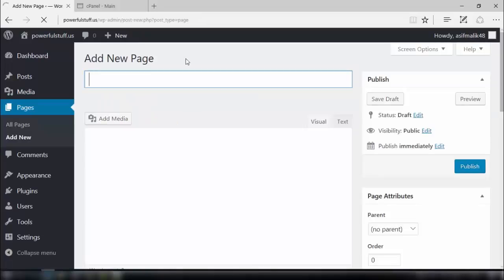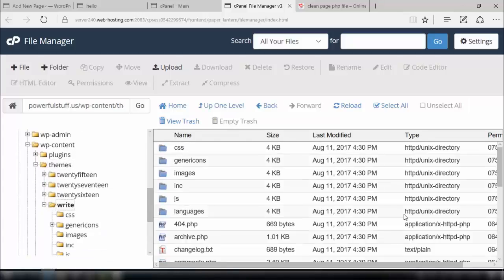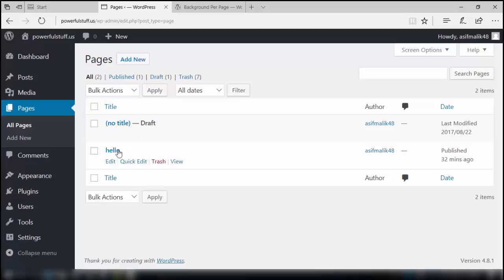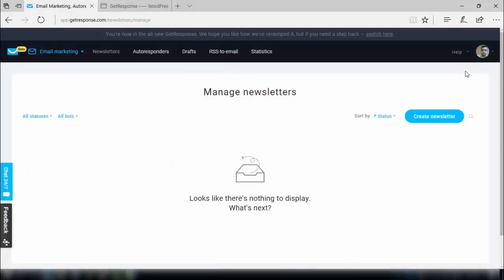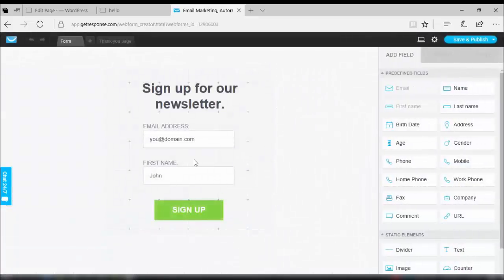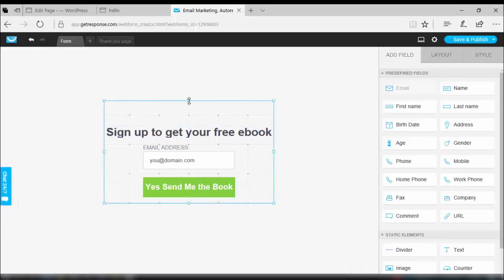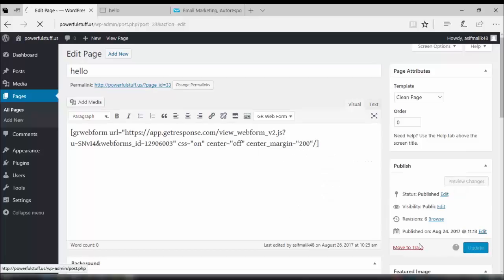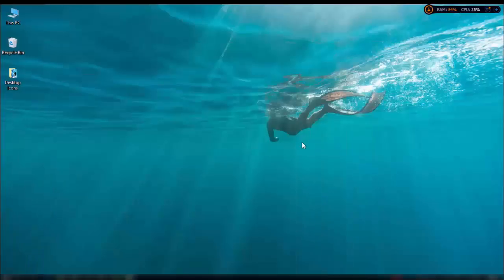Save 50$ every month by making free squeeze pages in wordpress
There is a full blog post about how to make free squeeze pages or optin pages with wordpress on my blog.

Internet marketers love to collect leads for making their email clients lists for different niches. Mostly internet marketers use paid professional programmes like clickfunnel, leadpages or other programmes, which is really the way to move in this world, because these programmes not only give you lot of freedom when it comes to building professional looking squeeze pages but also give you lots of other functionality like A/B testing, customer data, analysis tools and many other things as well. So if someone is already earning through internet marketing he is probably already using one of these programs.
But if you are new to this marketing form and do not have enough money to invest in these programs then this video will definitely help you to make simple and beautiful squeeze pages free of cost and if you invest some time experimenting and learning it you can make close to professional looking squeeze pages yourself.
Mainly this video consists of 4 parts.
1. Make a wordpress blank page without headers, footer, menu or anything else.
2. Install a WordPress background image plugin.
3. Install autoresponder email client GETRESPONSE WordPress plugin.
4. the fourth part actually teaches you how to make free squeeze page/ optin page.

Download Links.